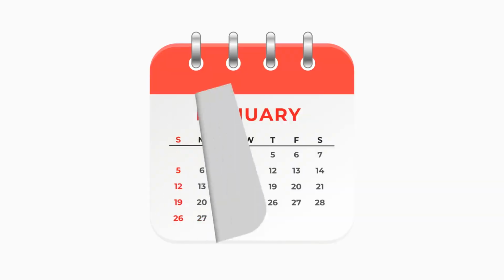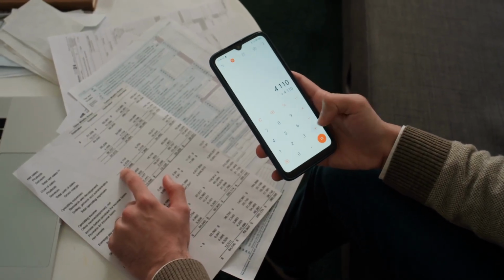From Podcast to Viral Clip The 5 Minute Workflow Hack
Turn Your Podcast Interviews into TikTok/Shorts Clips — Fast & Easy with Vizard!

If you're already recording weekly podcast interviews using Riverside FM or SquadCast, it's time to start repurposing all that valuable content into short-form videos for TikTok, Instagram Reels, and YouTube Shorts. In this video, we break down the fastest and most efficient way to turn your full-length podcast episodes into viral-ready clips using Vizard, an AI-powered tool designed to make content creation ridiculously simple.

 🔍 What You’ll Learn:
- Why short-form video is essential for growth across TikTok, Reels, and Shorts
- The struggle of manual editing — and how Vizard solves it all
- Step-by-step walkthrough using Vizard to auto-generate clips, captions, and scheduling
- How to automate your social media content calendar with scalable, snackable clips
- Pro tips for polishing AI-selected clips using Canva or Premiere Pro
- How to analyze what content performs best and scale your strategy

Whether you’re a solo creator or a small podcast team, Vizard helps you maximize every minute of your audio/video content without spending hours editing.

💡 Pro Tip:Try the 60-day short video challenge: Post 1-2 clips from your podcast each weekday using Vizard. Gather data, spot what works, and double down on your best-performing formats.

 ✅ Ideal for:
- Podcasters
- Video creators
- Solo content creators & small teams
- Anyone looking to grow faster on TikTok, Reels, or Shorts

Start turning conversations into conversions with AI-driven content repurposing.